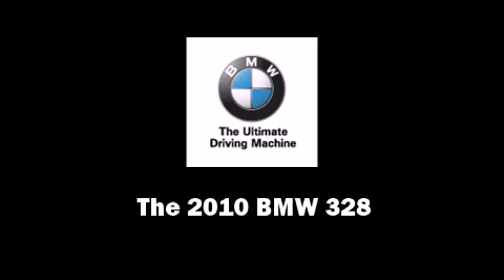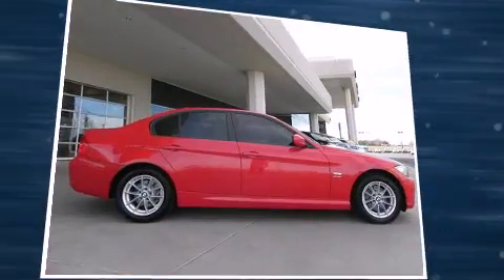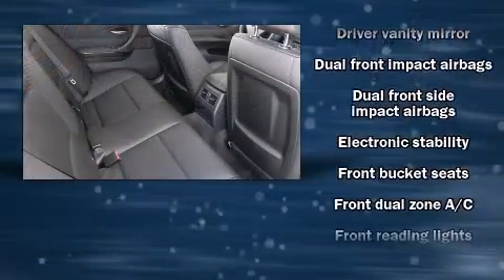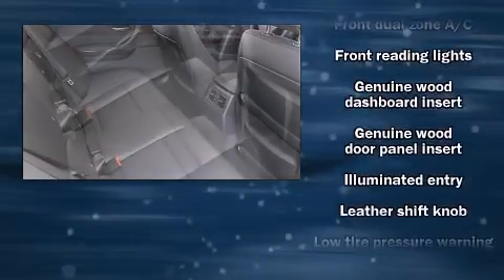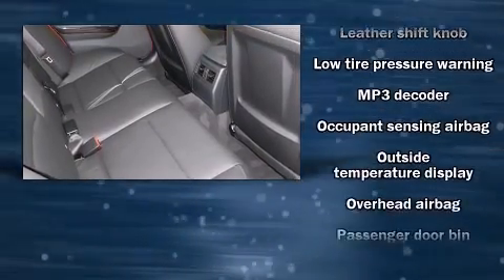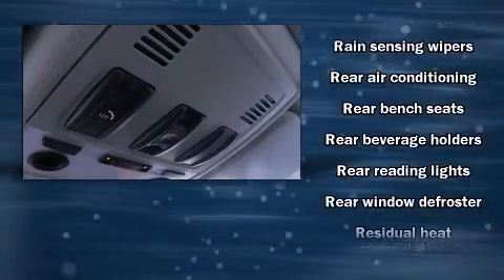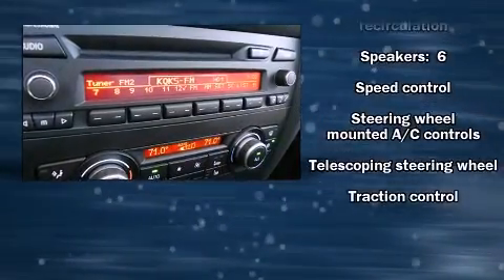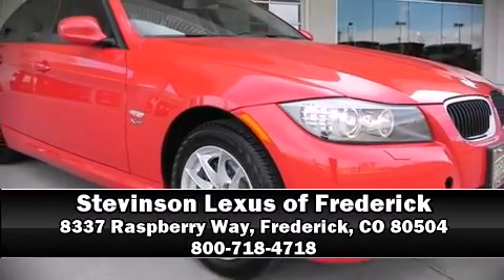2010 BMW 328 in Frederick, CO 80504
Climb inside the 2010 BMW 328. This 4 door, 5 passenger sedan has not yet reached the 20,000 mile mark! Under the hood you'll find a 6 cylinder engine with more than 230 horsepower, providing a smooth and predictable driving experience. All wheel drive maintains traction at all four corners. BMW infused the interior with top shelf amenities, such as: delay-off headlights, a tachometer, a leather steering wheel, a trip computer, power door mirrors and heated door mirrors, rain sensing wipers, and remote keyless entry. Everything is where it ought to be, from the dashboard controls to the door locks and window controls. BMW ensures the safety and security of its passengers with equipment such as: head curtain airbags, front SIDE impact airbags, anti-whiplash front head restraints, ignition disabling, and 4 wheel disc brakes with ABS. Brake assist technology provides extra pressure when applying the brakes. Our sales reps are extremely helpful & knowledgeable. We'd be happy to answer any questions that you may have. Stop by our dealership or give us a call for more information.